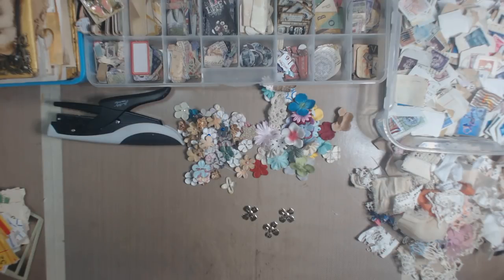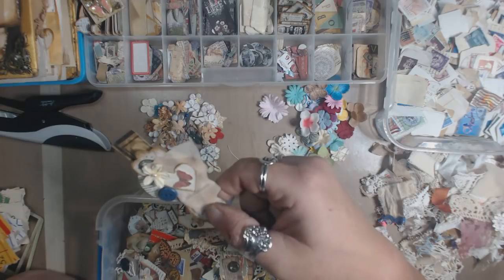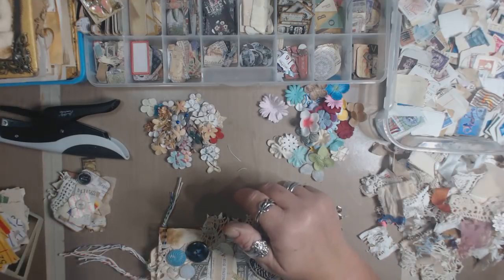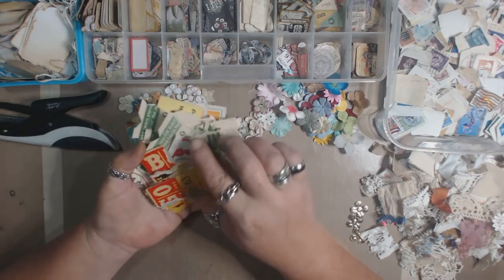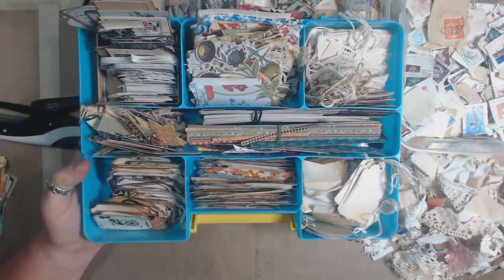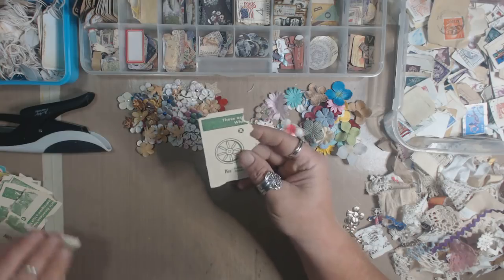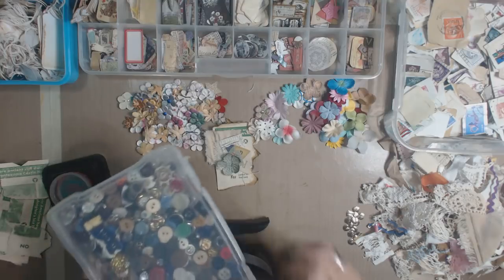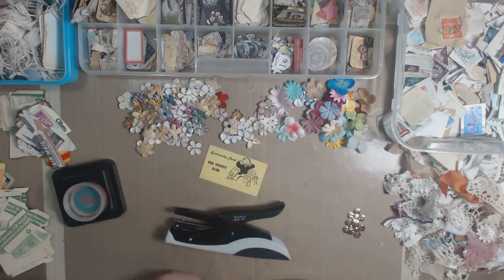Junk Journal elements, layered scraps etc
I use these little clusters of layered elements in multiple ways in my journals and on tags. this is just a short video showing my process.